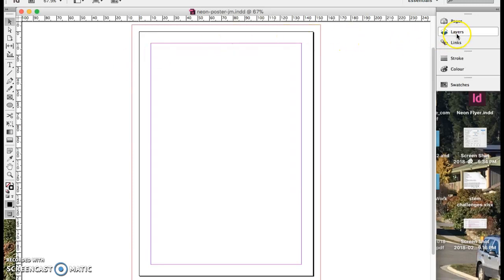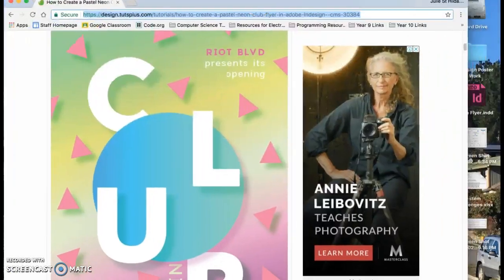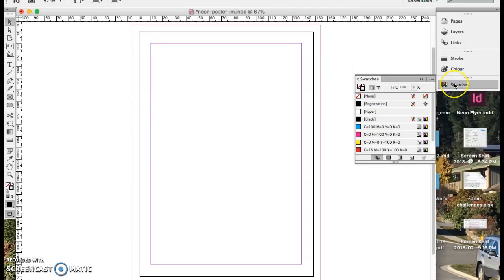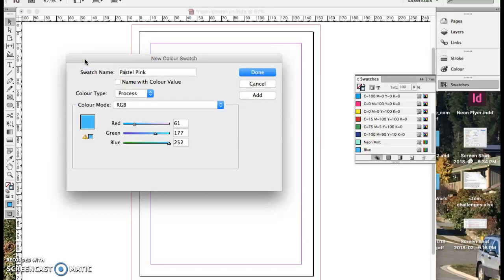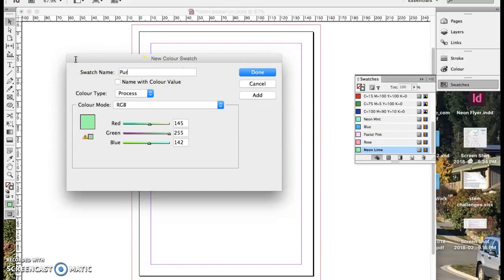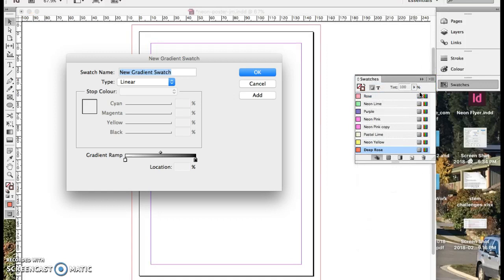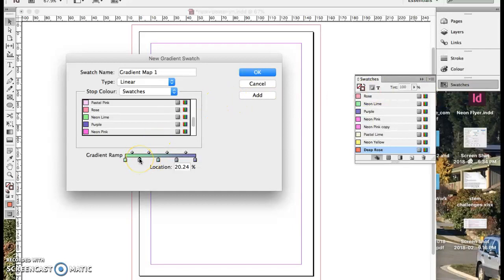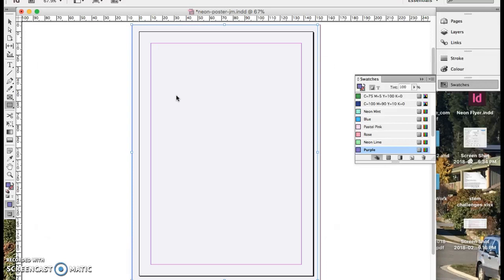InDesign Poster Tutorial - Step 2